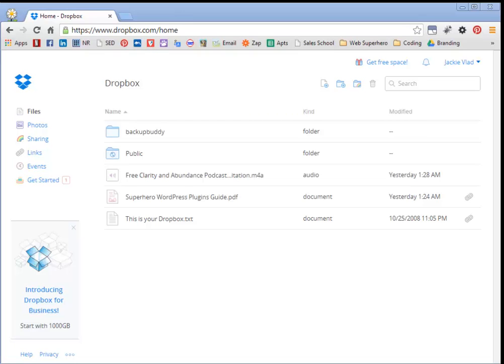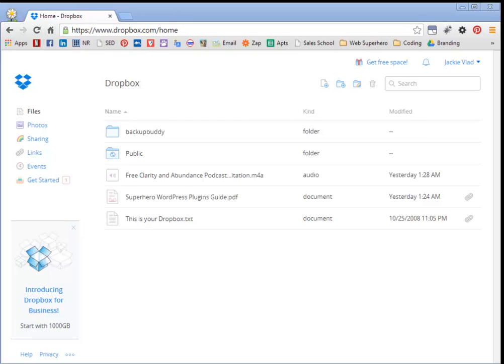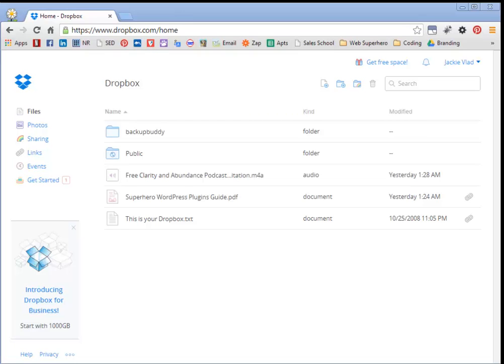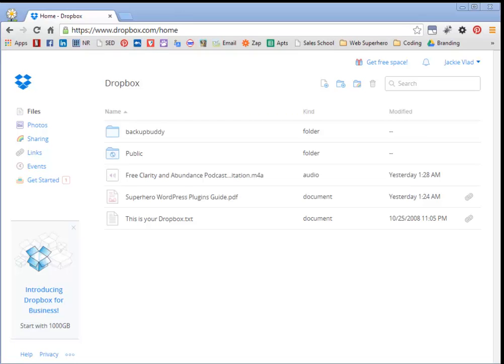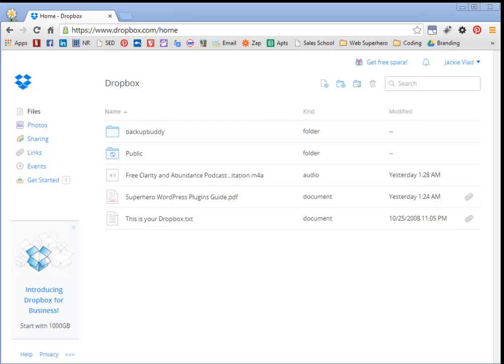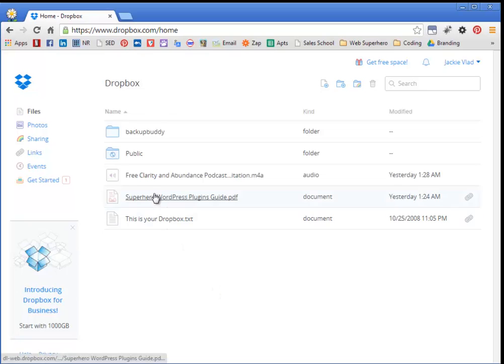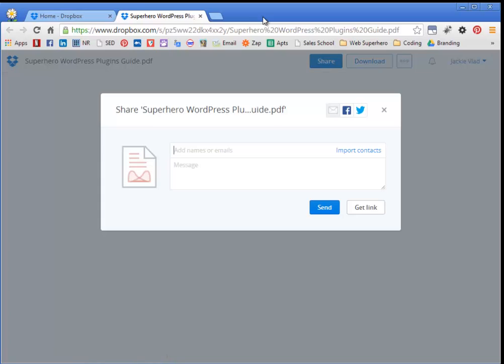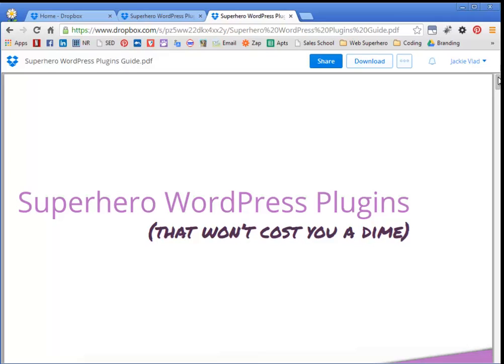How to provide PDF downloads from Dropbox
This is a short video tutorial that shows you how to provide PDF downloads from Dropbox if you want to provide free downloads for your readers and clients.